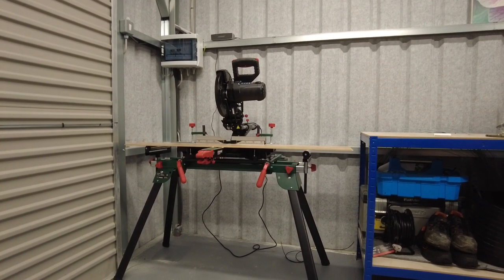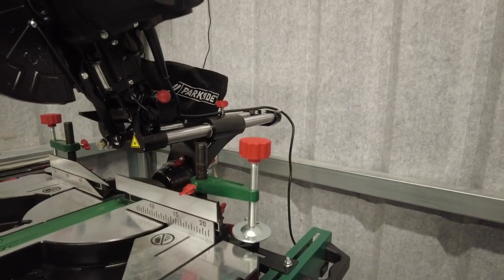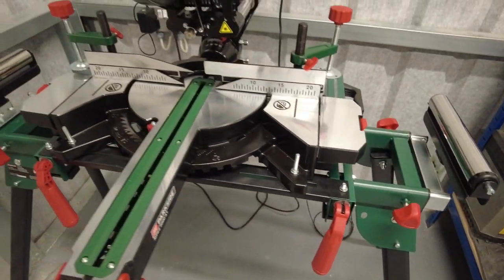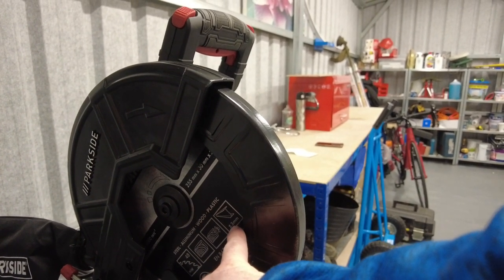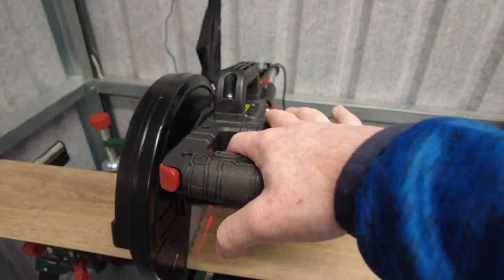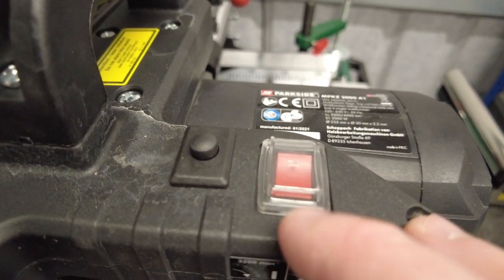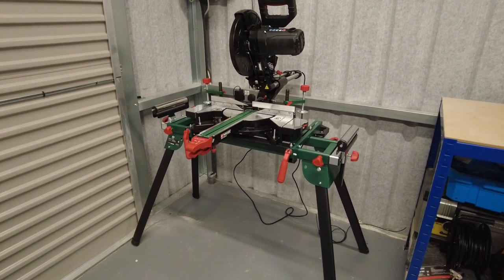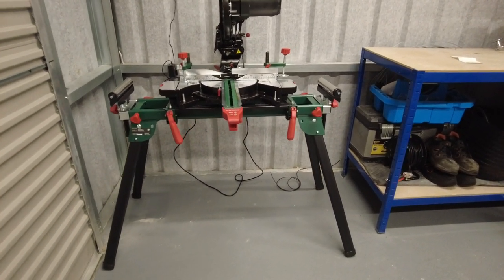Parkside (Lidl) Mitre Saw Review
Parkside MPZ 2000 A mitre saw review